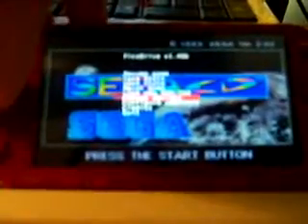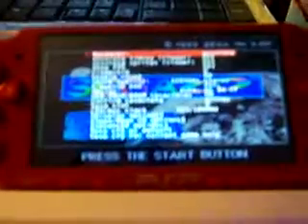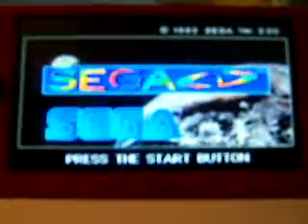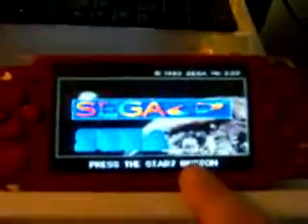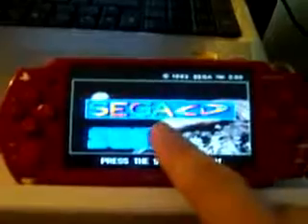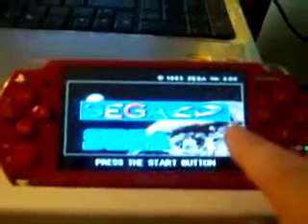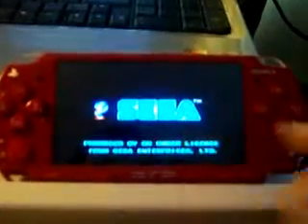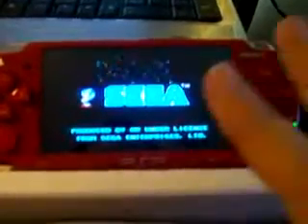PicoDrive v1.40b Sega Genesis/CD emu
This is the Emulator for PSP which is by far the best for Sega Genesis and Sega CD in one package.  Running CFW 4.01m33-2